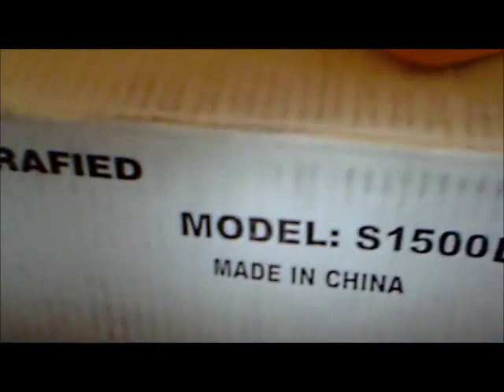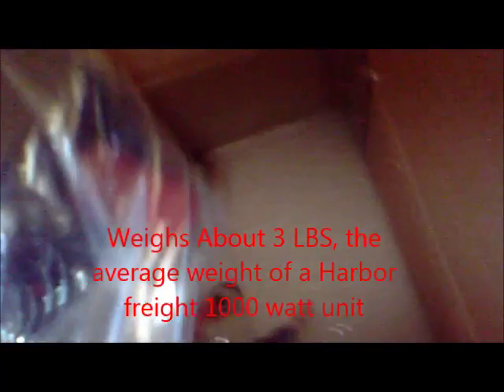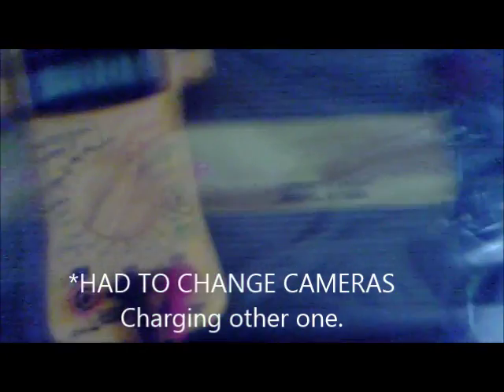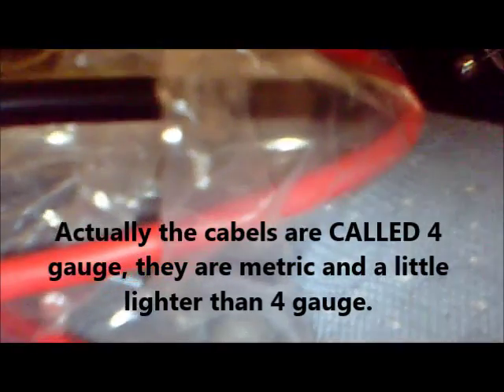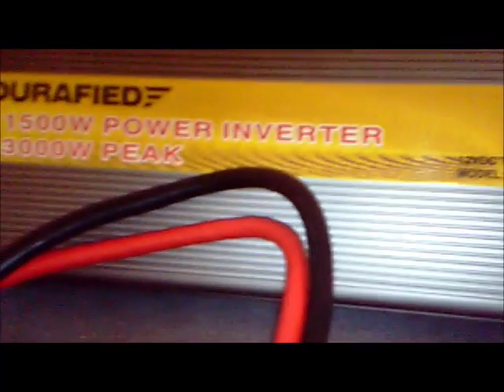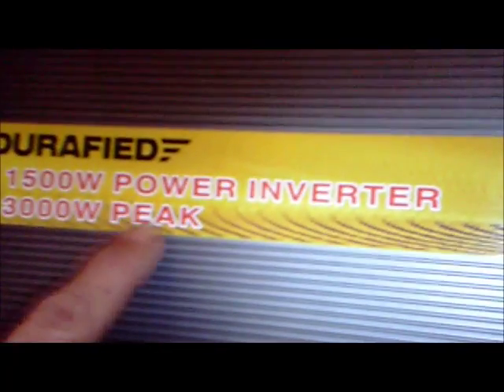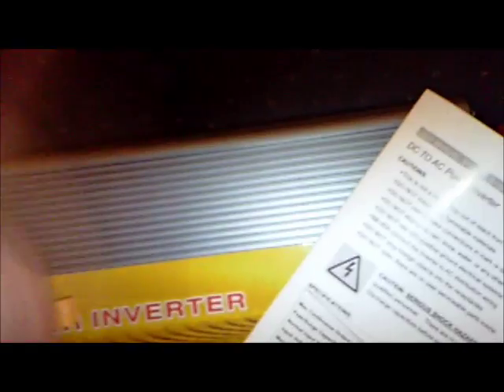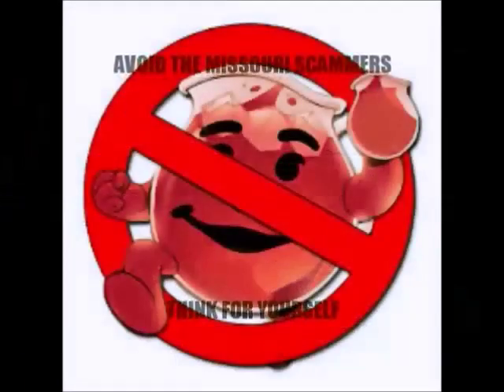DURAFIED power inverter full power test 12 volt to 120 volt 1500 watt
They finally have MUCH better stuff, this video covers the older versions. The newer models are much better & they are cheap to buy. 2016 and newer are Better versions